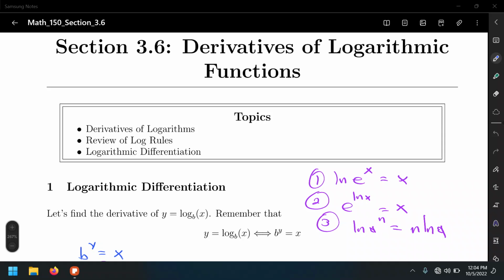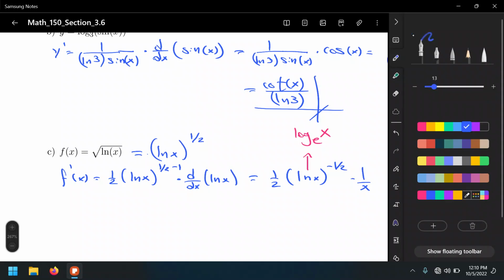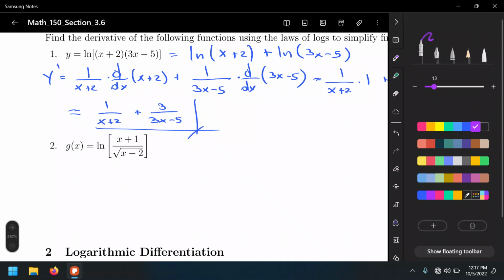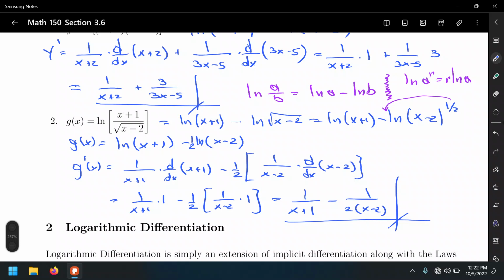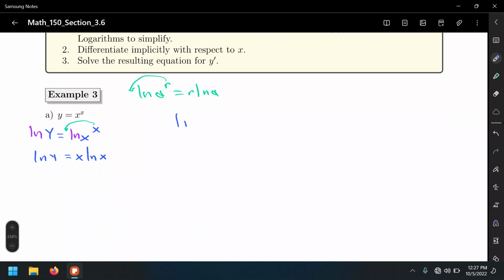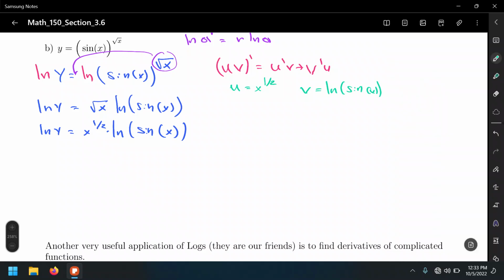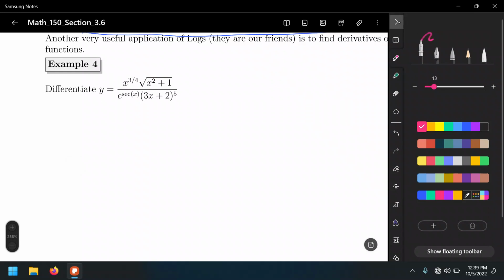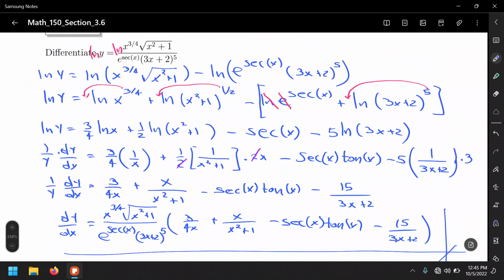Math 150 10/5/2022